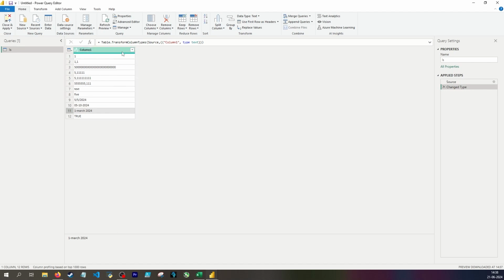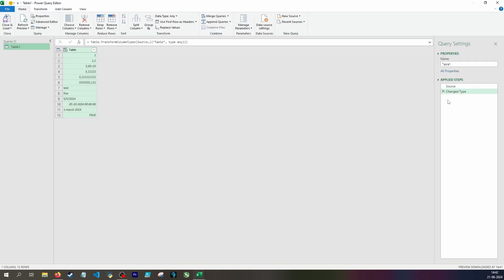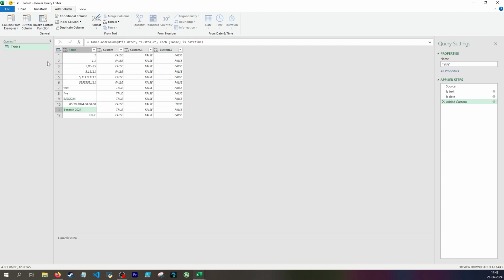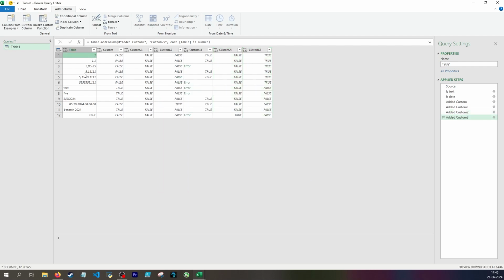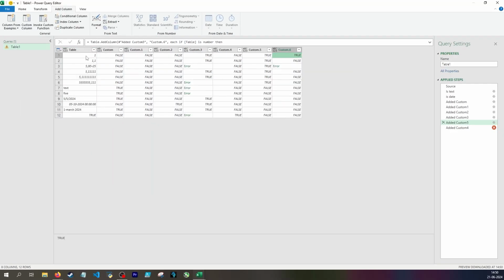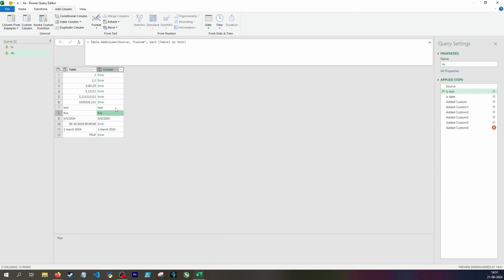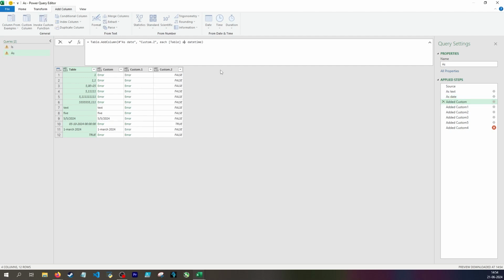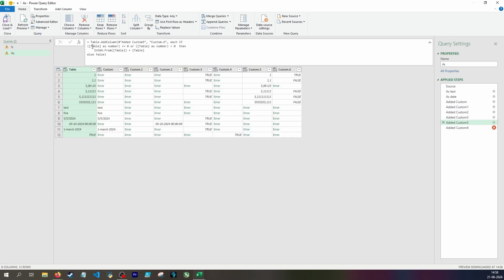76 - As and Is (Power Query)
Looking into what "as" and "is" do.

"Is" asks the question: "Can this value be interpreted as this data type?"
It doesn't do data type conversion, i.e. "is '123' a number?" is false, because '123' is text. Note that percentages, whole numbers and decimal numbers all belong to the over-group of number

"As" instead says "if this value can be interpreted as this data type, return the value". This means "'123' as number" will give an error, because '123' is not a number, it's text. Meanwhile "123 as number" gives 123.

I struggle to see when I'd want to use "as" over "is". If I want to exclude e.g. values that aren't dates, I'd rather add a column saying "[Column1] as date", and filter out true's in this new column. Then I can inspect rows with bad values.

00:00 Intro to data set
01:36 Power Bi screwed up my data types...
02:07 Back to Power Query
02:15 Is text
02:42 Is date
02:57 Is datetime
04:12 Is logical
04:22 Is number
04:52 Can't directly check for e.g. Integer-type
05:51 A method to check for integers
07:01 As
07:25 As text
08:22 As date
08:54 As datetime
09:04 As logical
09:15 As number
09:34 As integer (workaround)
10:57 Summary